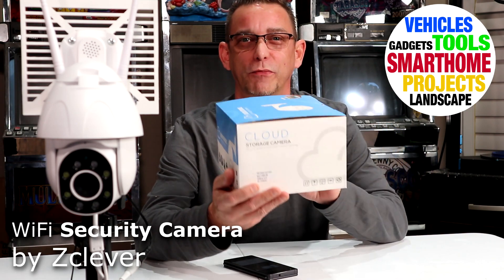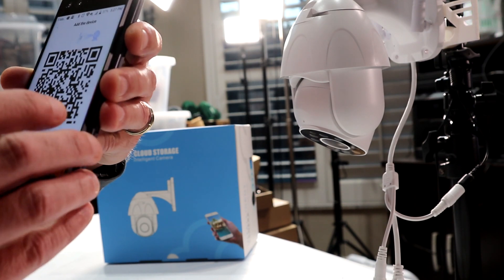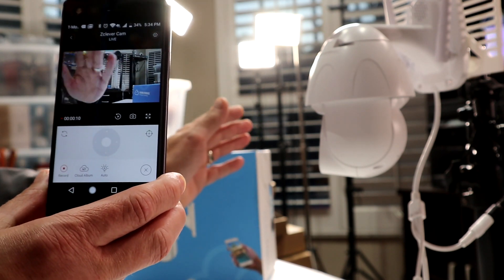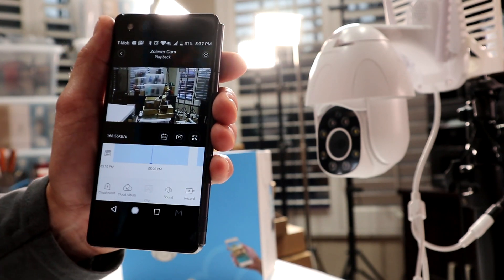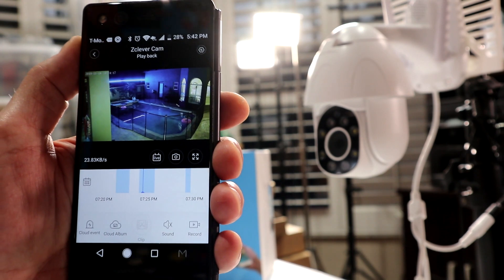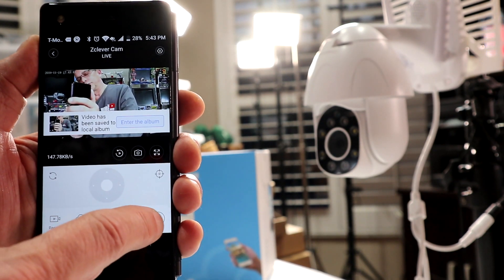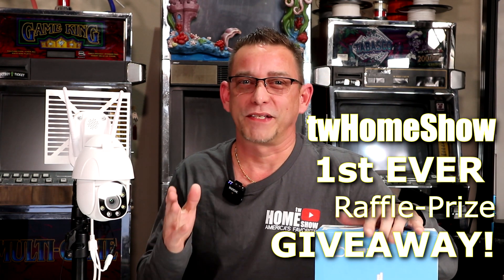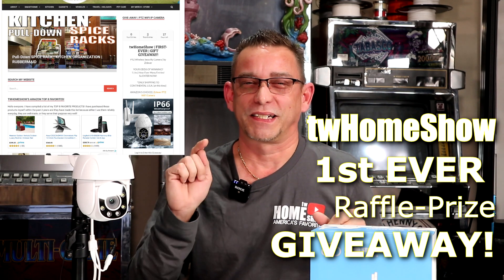AFFORDABLE PTZ WiFi Security Camera | MOBILE & DESKTOP APP | by Zclever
REVIEW VIDEO | WiFi PTZ Security Camera by: Zclever

This is a smart little sized INDOOR/OUTDOOR WiFi Camera that has a LOT of built-in features. A couple of the features that I like are the . . .

1) “LED Flash-Lights” built-in
2) Motion-Tracking
3) DESKTOP & Mobile App

These features are NEW for this type and price-point Security Camera.
The WiFi distance is kind-of a disappointment to me because I found that I have to have the camera mounted/located about 45 feet away (from 2.4ghz WiFi Router) to keep connection. I wish it was farther. But my house is larger than most, so that might not be an issue for others (just keep that in mind).
You may enter to WIN one of these Zclever WiFi Security Cameras…Just watch the video for details of HOW-TO-ENTER!

RAFFLE ENDS | Dec. 7th, 2019

WINNER TO BE ANNOUNCED on Facebook and my next video: AFTER Dec. 8th, 2019
BUY THESE PRODUCTS BELOW

$60 | Zclever PTZ WiFi IP Camera, 1080P Full HD Outdoor PTZ Wireless Security Camera